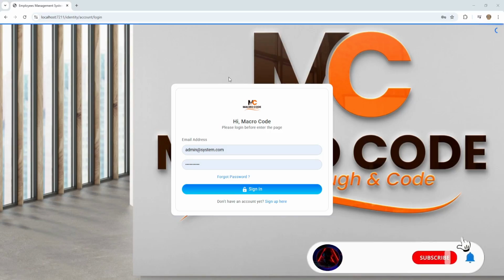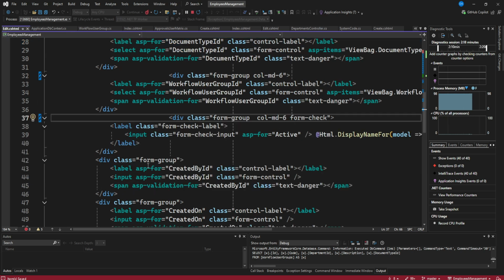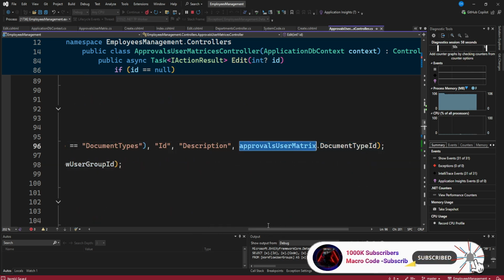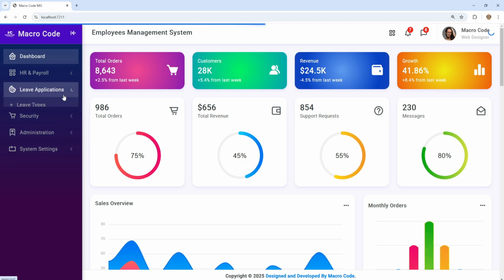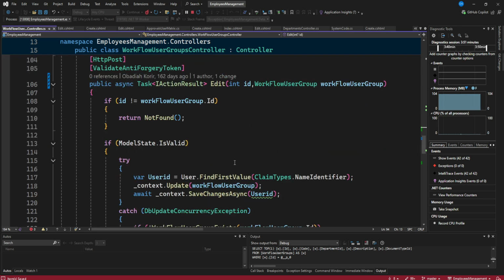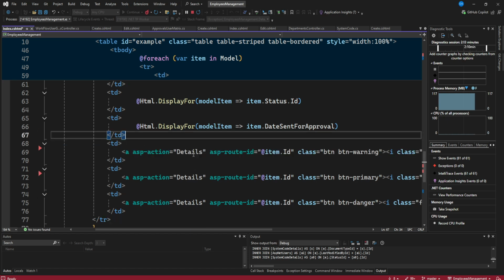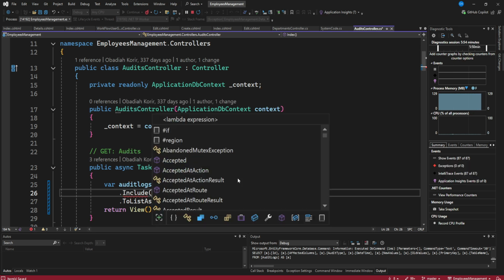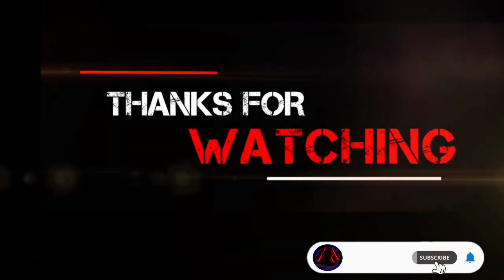EP 39 Employees Management System With EFCore,MS SQL ASP.NET.CORE,Multiple User Approval Workflows🚀💥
🔍 What You'll Learn:

1. Setting up ASP.NET Core MVC project.
2. Implementing user authentication and authorization.
3. Designing approval workflows for multiple users.
4. Integrating SQL for database management.
5. Handling approval statuses and notifications.
6. Optimizing workflow performance.